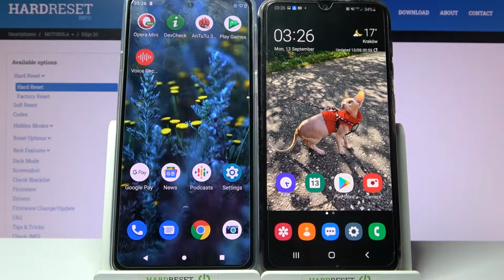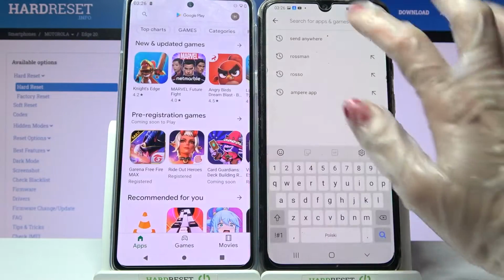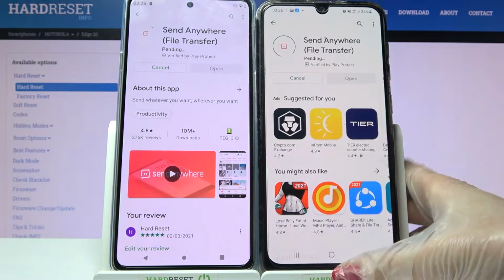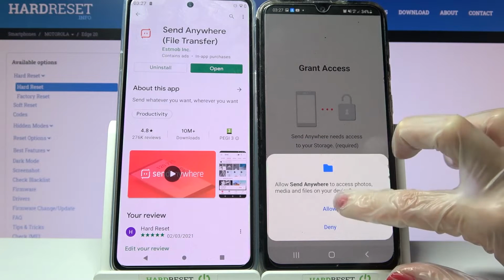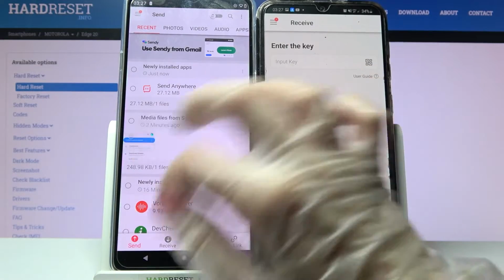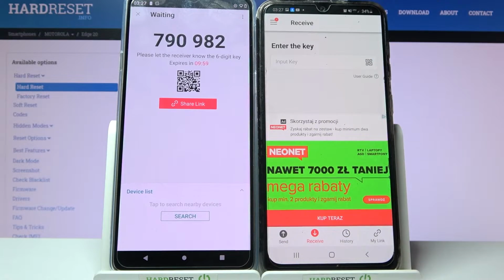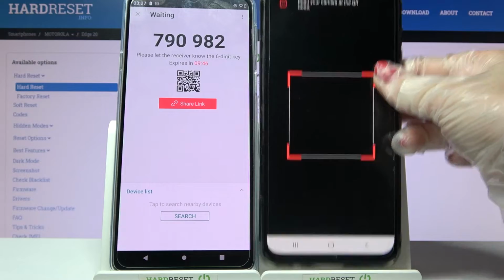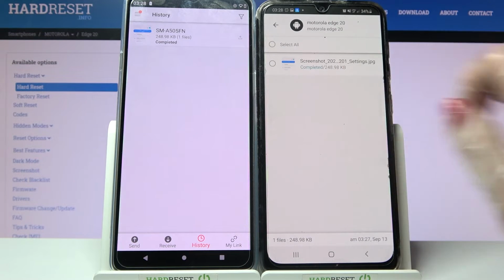How to Transfer Files From MOTOROLA Edge 20 To An Android Device – Send Anywhere App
Check more info about MOTOROLA Edge 20:
Are you wondering how to transfer files from MOTOROLA Edge 20 to an android device? In this video we will show how to transfer files from MOTOROLA Edge 20 to an Android device. Follow step-by-step video tutorial.

How to transfer files from MOTOROLA Edge 20 to an Android device?
How to transfer files from an Android device to the Android device?
How to use Send Anywhere on MOTOROLA Edge 20?